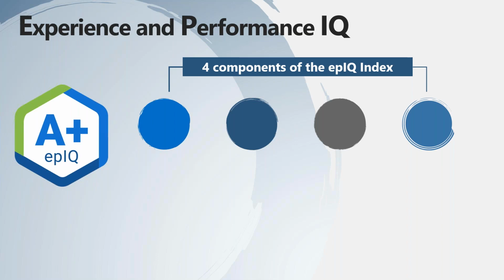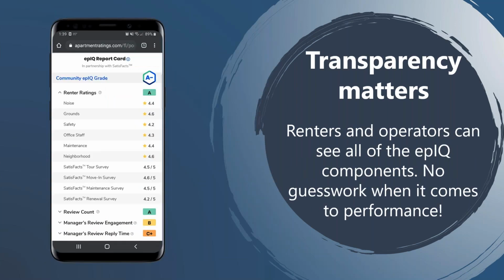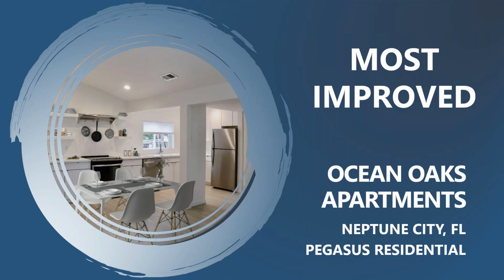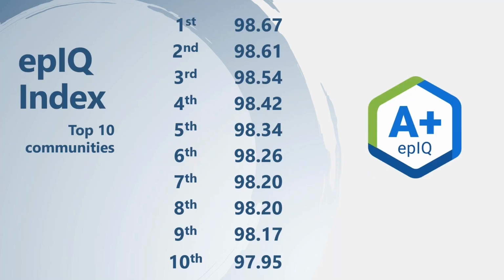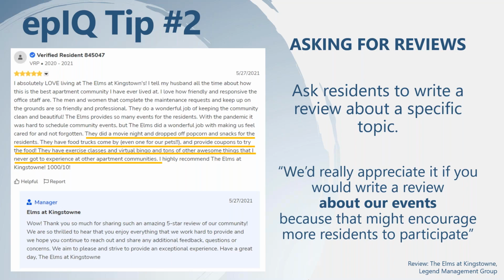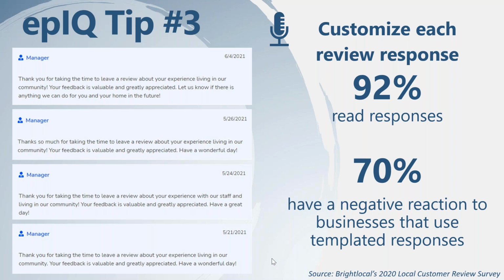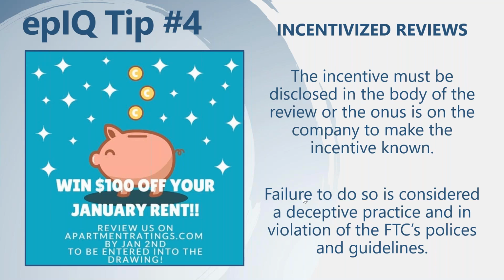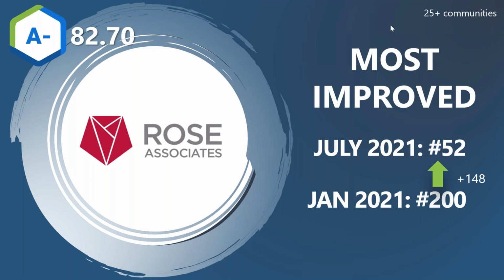The epIQ Index Rankings Biannual Announcement [July 2021]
The epIQ Index Top Management Companies & Communities Biannual Report for July 2021 announcement! Find out who made the list, who was most improved, and get some tips for how to continuing improving your epIQ Index, and ultimately resident satisfaction in your communities!